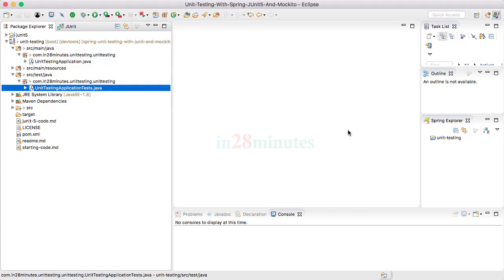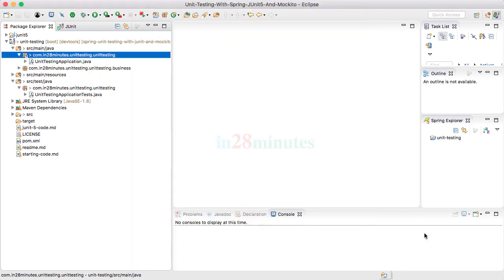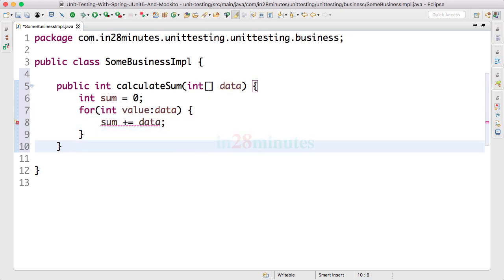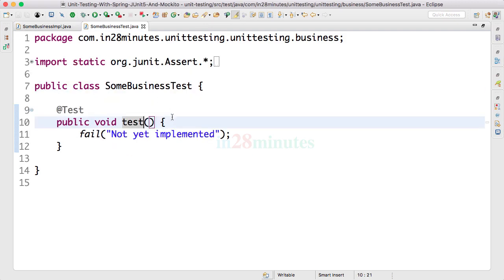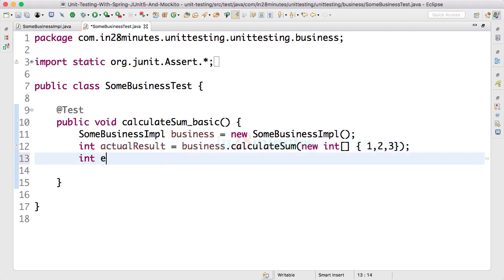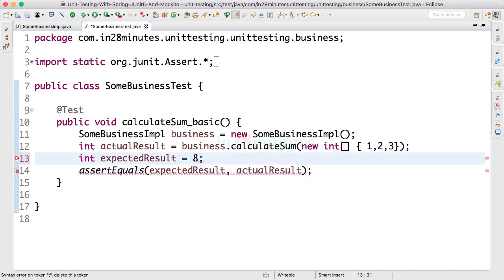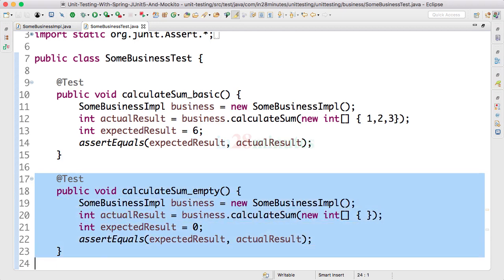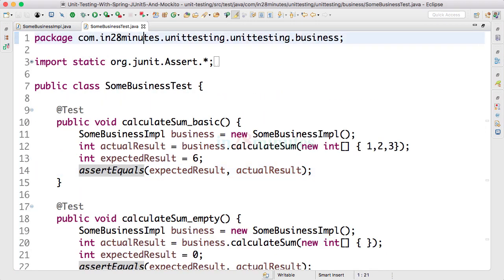P2 Writing Unit Test for a Simple Business Service